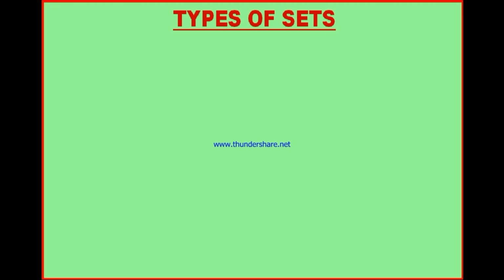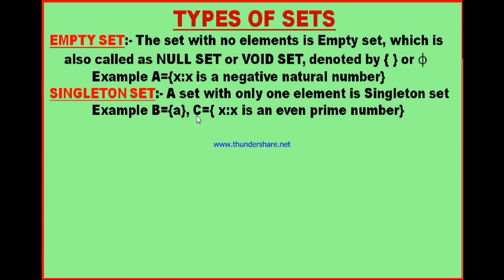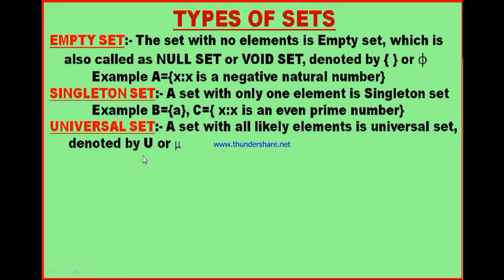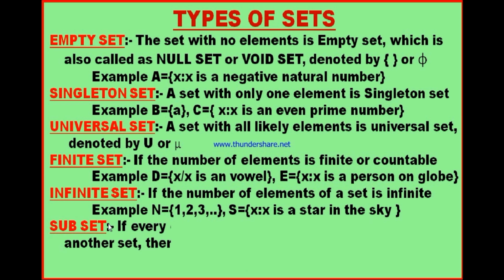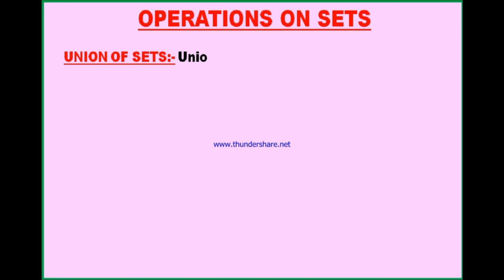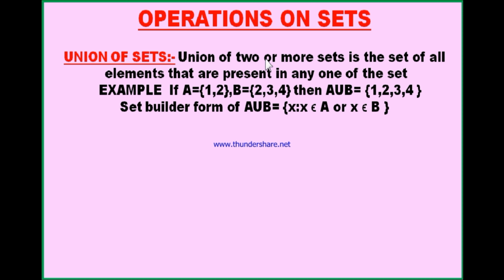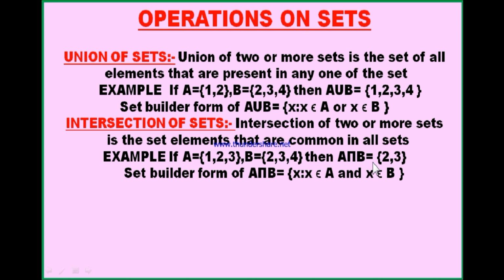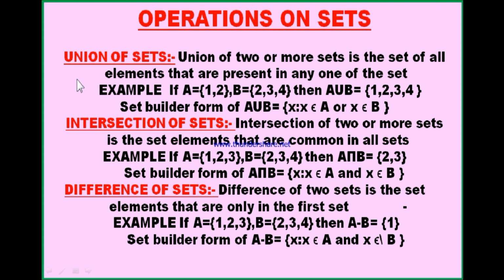CLASS10 MATHS ENGLISH MEDIUM "SETS" TYPES OF SETS AND OPERATIONS ON SETS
AP/TS CLASS10 MATHS ENGLISH MEDIUM "SETS" TYPES OF SETS AND OPERATIONS ON SETS